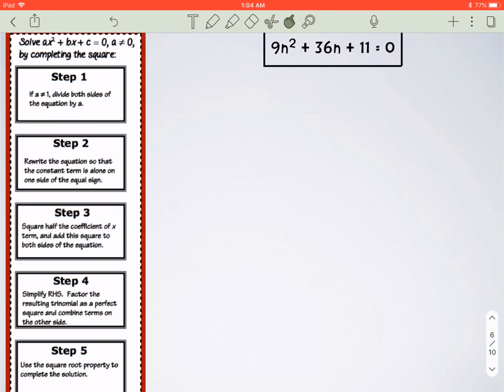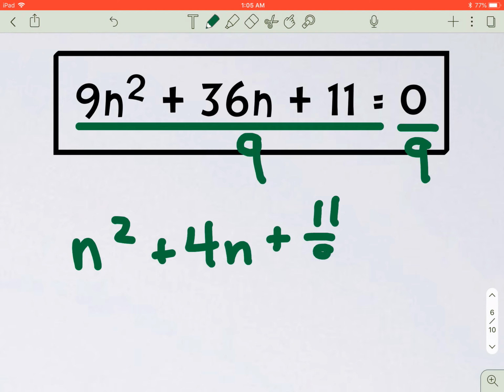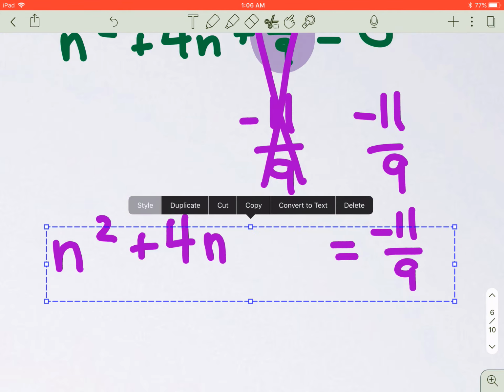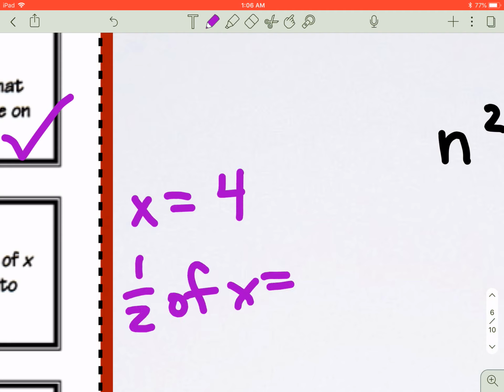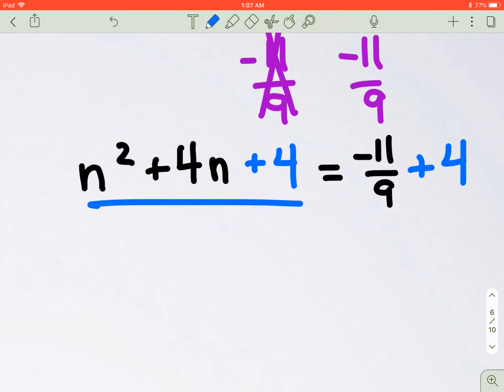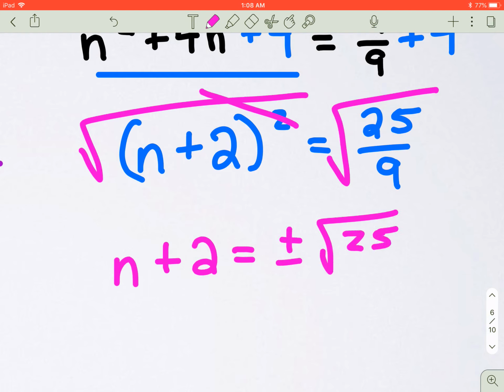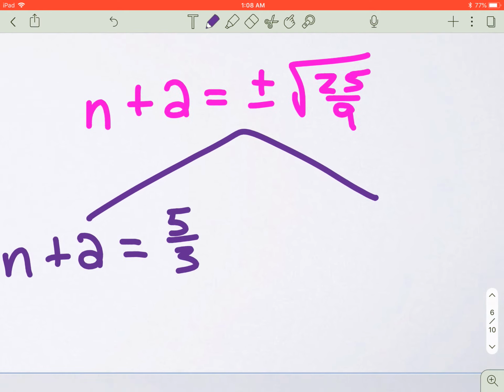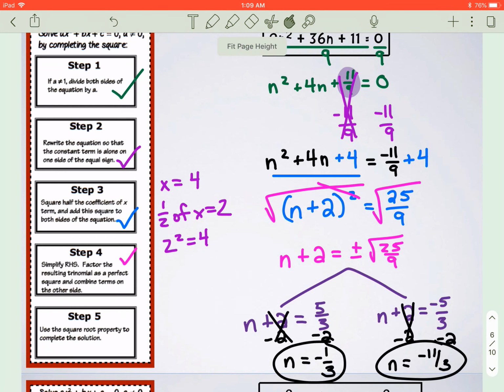Completing the Square 5